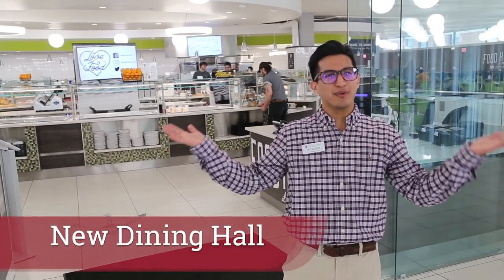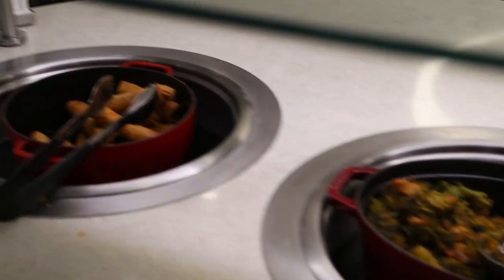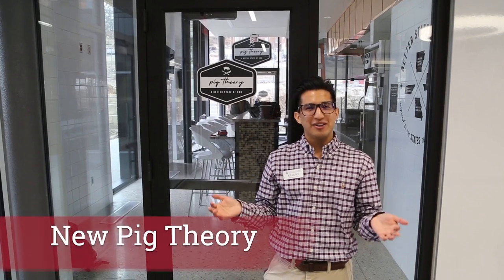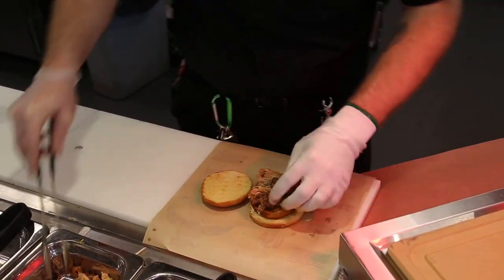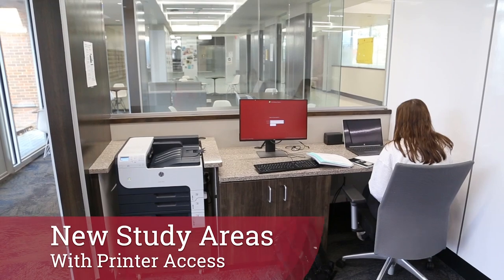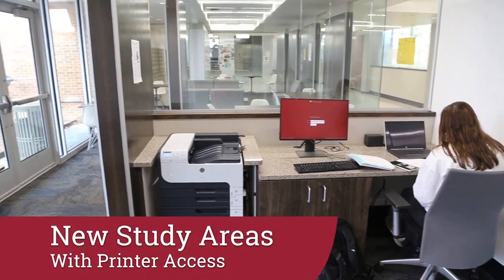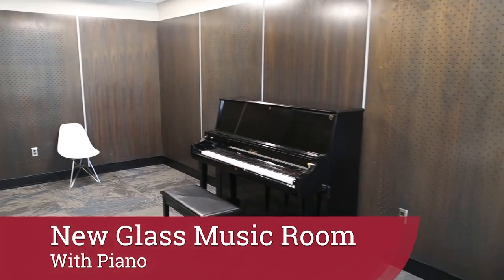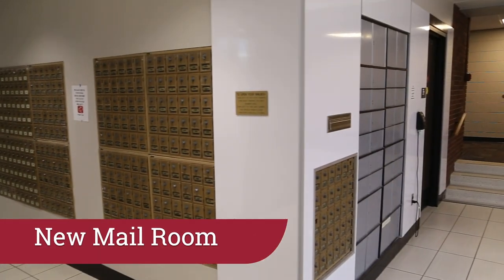2020 Pomfret Hall Renovations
Welcome to the new and improved Pomfret Hall at the University of Arkansas!